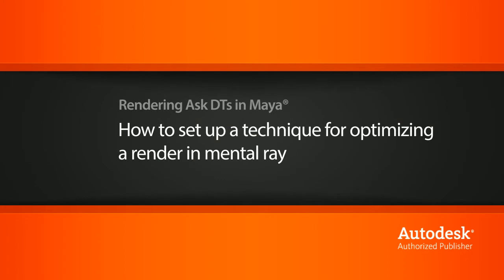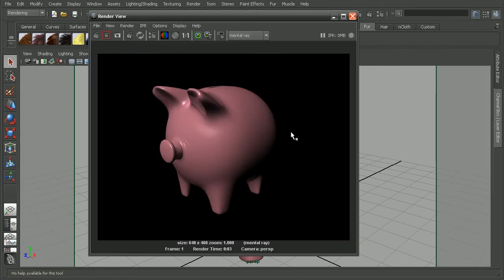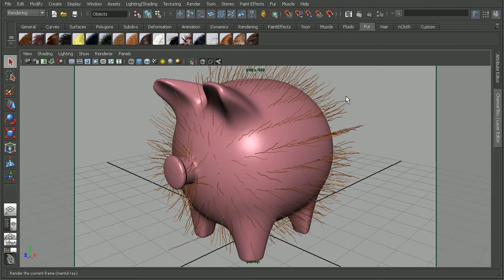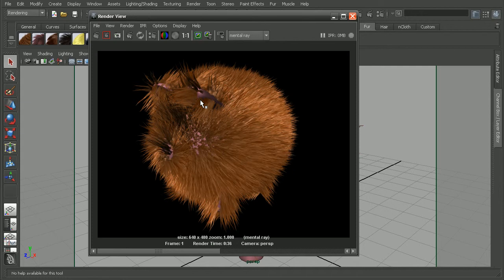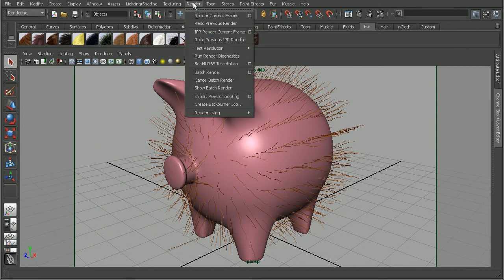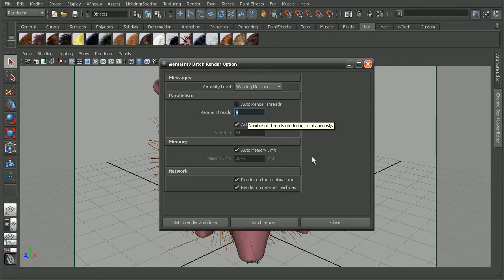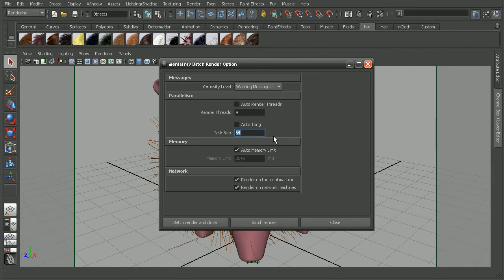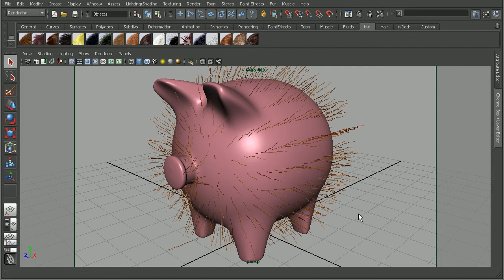Ask DT: Maya Rendering - How to set up a technique for optimizing a render in mental ray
In this video we’re going to look at a question from one of our users, JulianBT, on some tips for optimizing a render in mental ray.